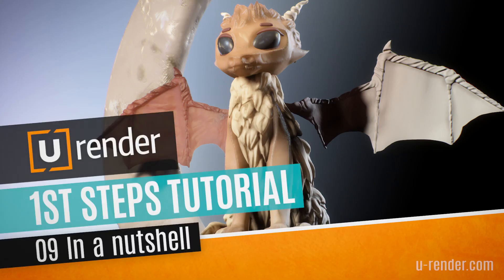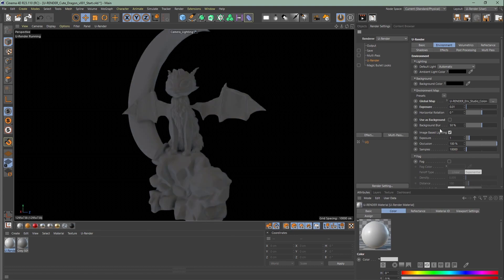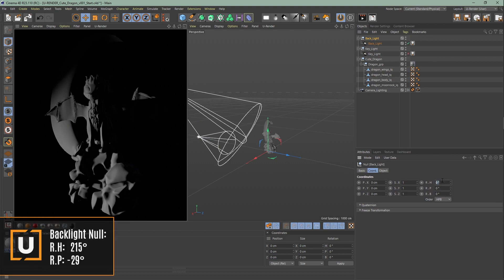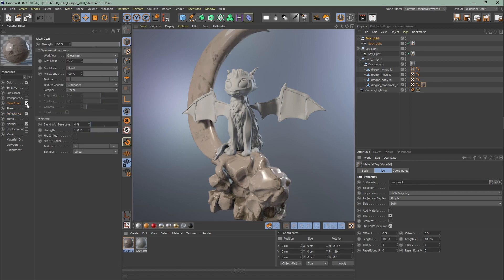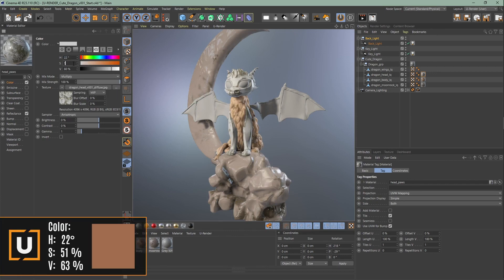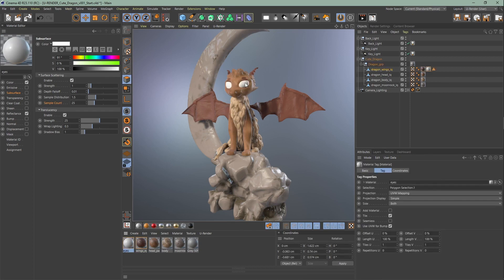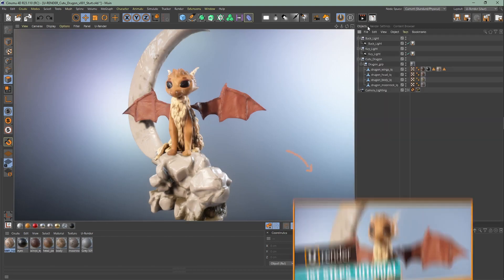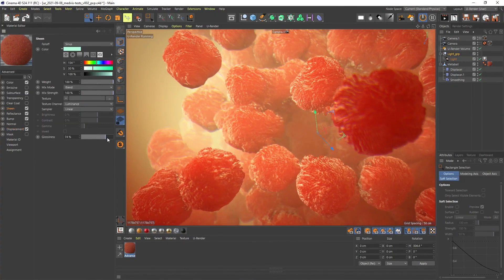Sum Up - U-RENDER First Steps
This video is a walkthrough of how you can render this cute dragon from start to finish.
Check out the previous videos on the Playlist "U-RENDER Fundamentals" for a more detailed step-by-step guide.

00:00 Intro
01:05 Lighting
03:37 Materials
08:33 Effects and Postprocessing
09:06 Camera and Final Render

This tutorial is part of the U-RENDER 1st Steps Tutorial Series, that will deal with useful topics for both beginners and experienced users.